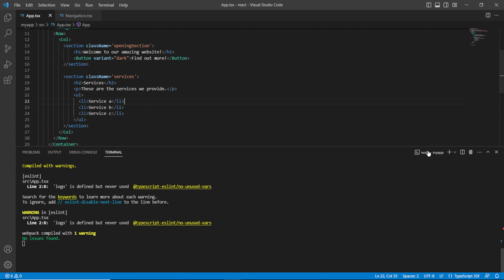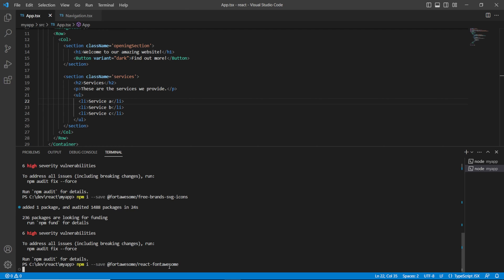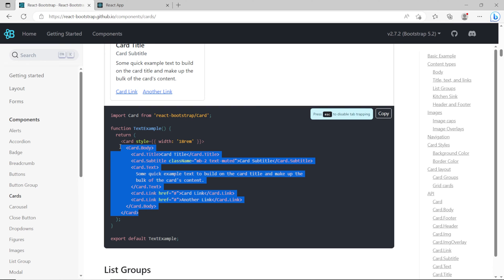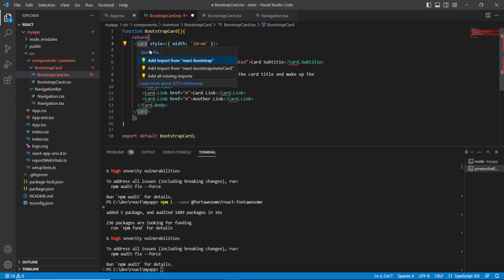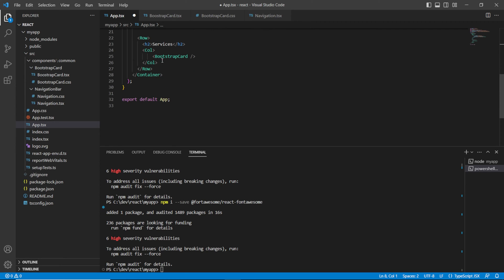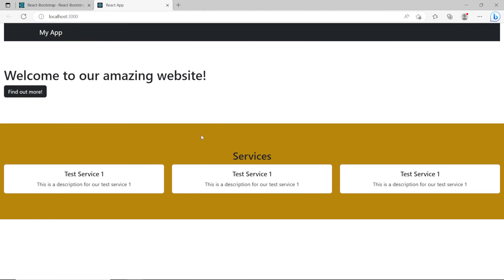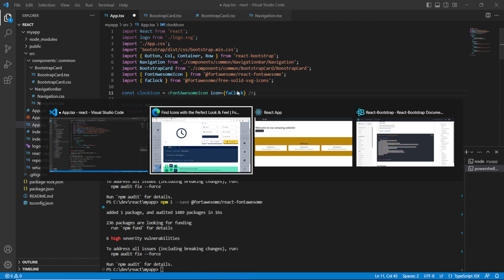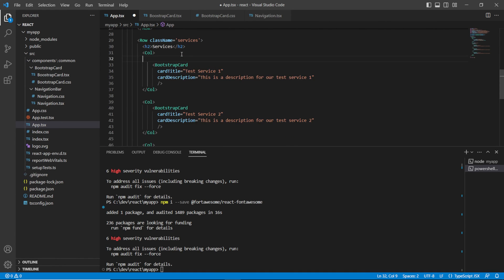How to add Fonts Awesome to a React TypeScript app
This video shows you how to add Fonts Awesome into a react typescript app